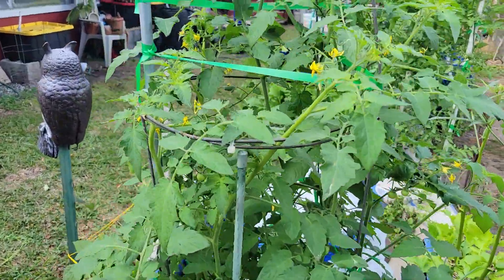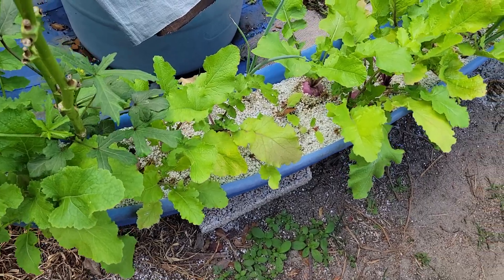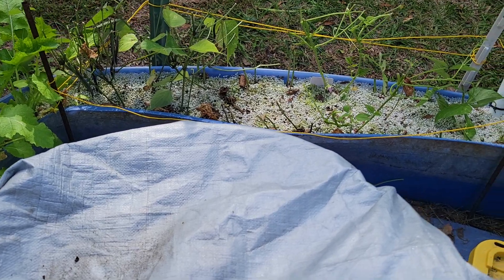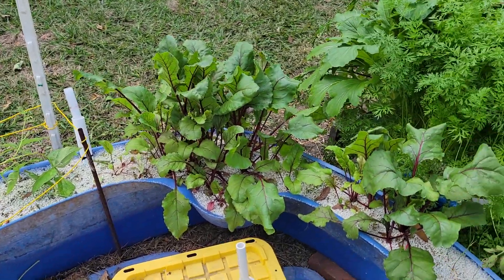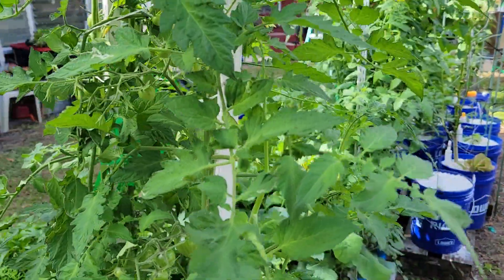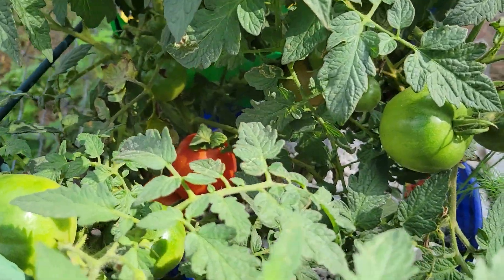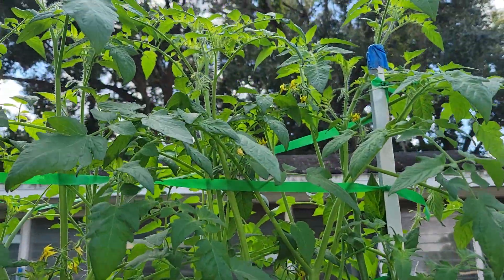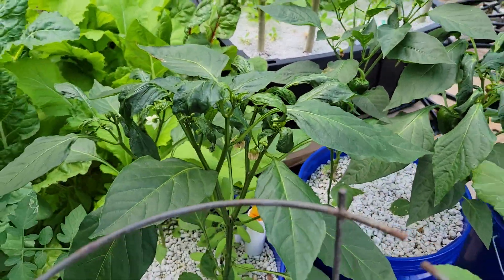hydroponic vegetable Garden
hydroponic vegetable Garden. updating the potato growing buckets. showing the tomatoes and turnips. Explaining what I'm going to do with the beans.Quick view of hydroponic growing system
This is A. Self-watering, automatic, no electricity needed, wicking, DIY hydroponic system.
This is extremely affordable, not as cheap as the kratky. Unless you compare how many plants you can Grow in a single system. But it is better in my opinion. Plant size, ease of growing, taking care of system and how you plant seeds or plants.
My name is James Poore. I am a hydroponic hobbyist.
Can this help feed the world? I don't know, but it can help get people growing gardens using hydroponics.
I want you to let everybody know that We're here and get ready to build and